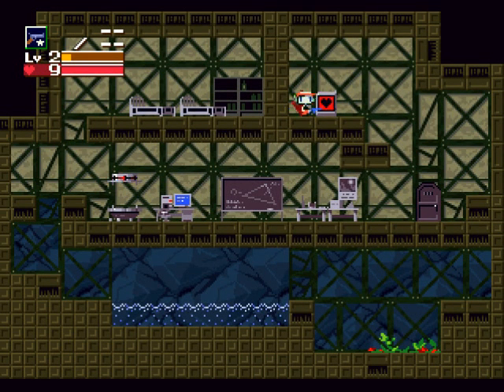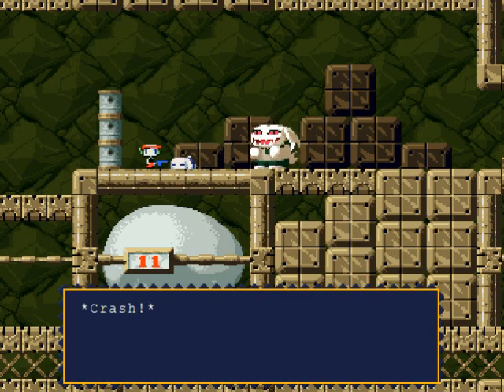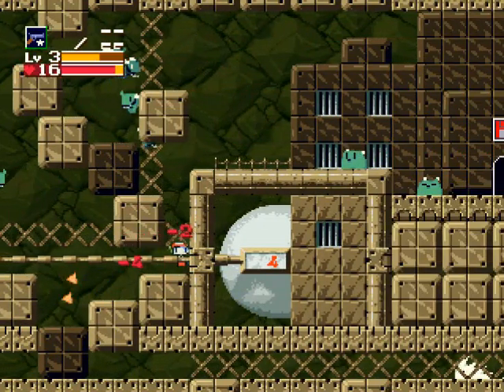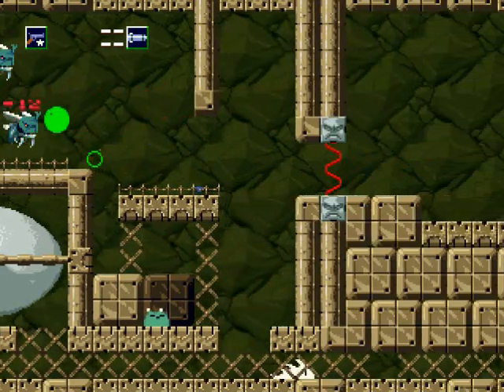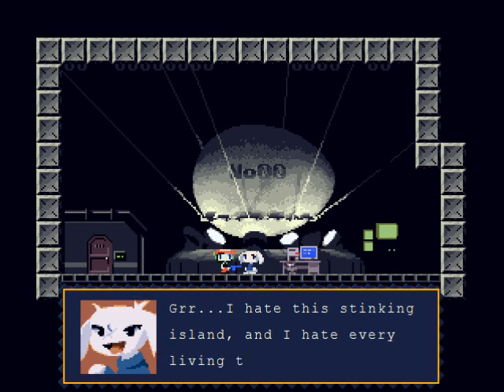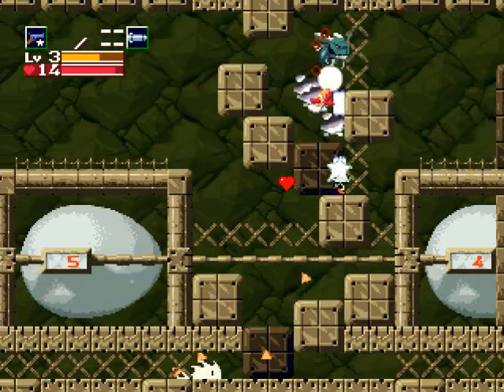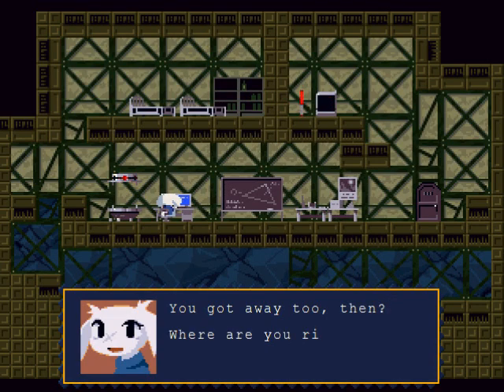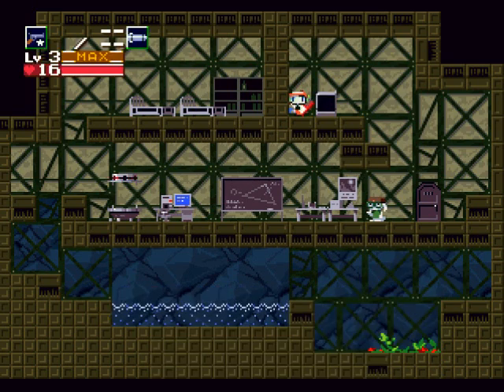Cave Story Walkthrough Part 2: Fetus Passage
You see what I did there? :3

Yeah, we are starting and finishing the Egg Corridor. The first main area of the game. It's short, it's easy and it's linear. That's to be expected.

Annotation corner:
0:27 Fun fact: I used this music in my trailer. :)